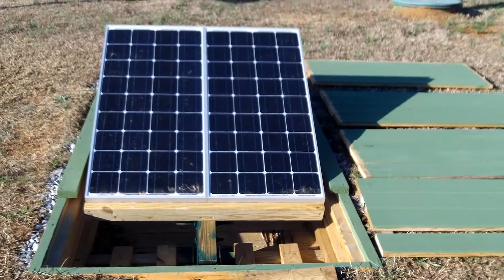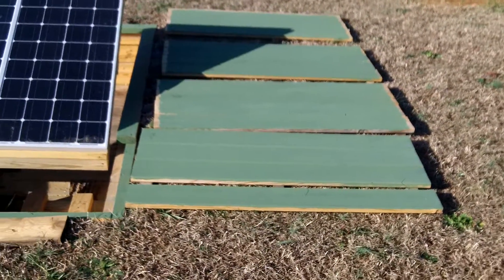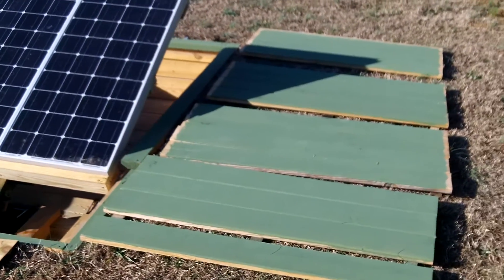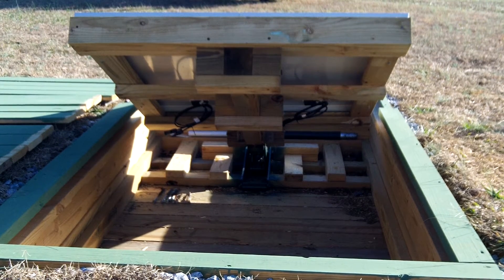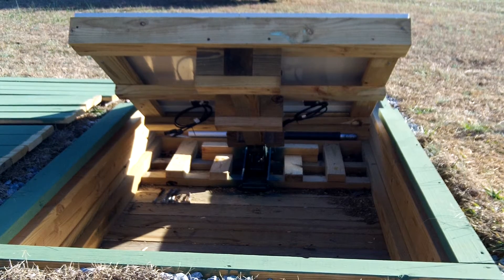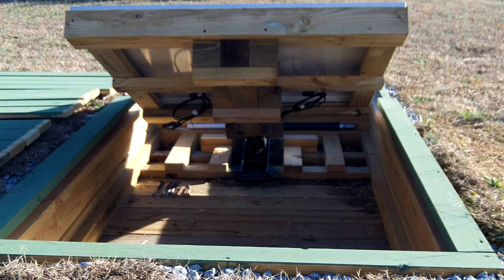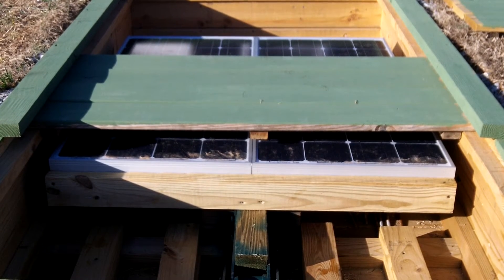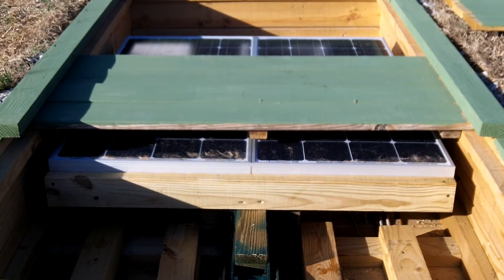Update of underground solar stand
This short video is of my almost completed uunderground solar stand